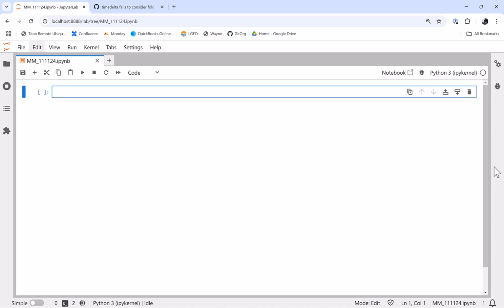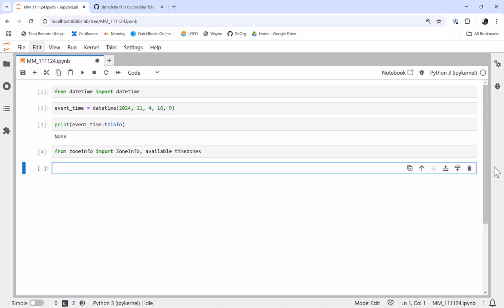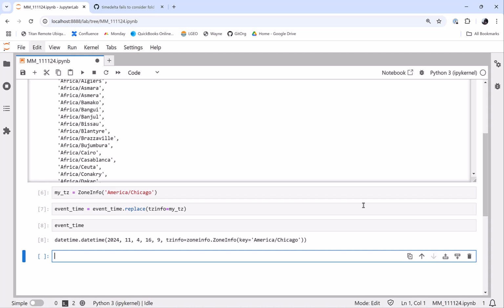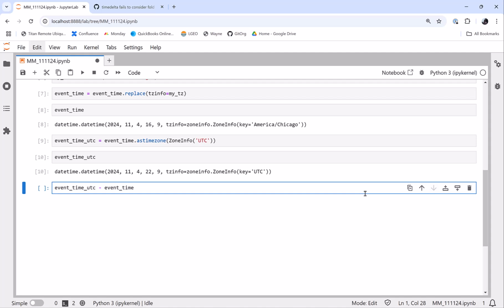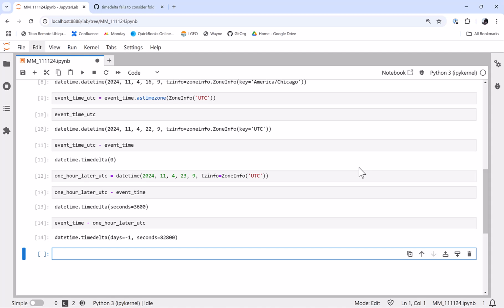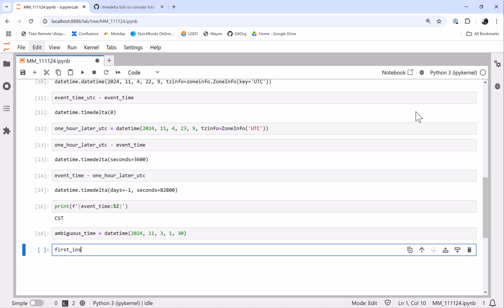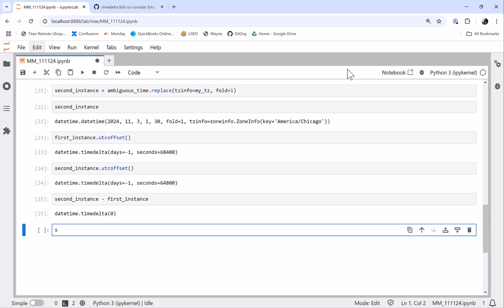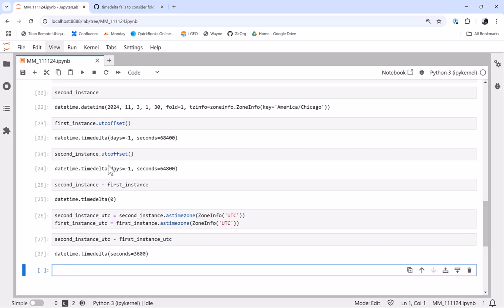MetPy Mondays #316 - Handling Time Zones in Python: A Practical Guide with zoneinfo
Learn how to manage time zones in Python without relying on deprecated libraries! In this episode of MetPy Mondays, we dive into Python's zoneinfo module to set time zones, convert times across zones, and handle tricky daylight saving transitions. Discover essential time zone tricks for your data workflows, including understanding ambiguous times and performing accurate time arithmetic across zones. Whether you're working with logs, event scheduling, or analyzing time series data, this guide will enhance your Python skills in handling time zones like a pro!